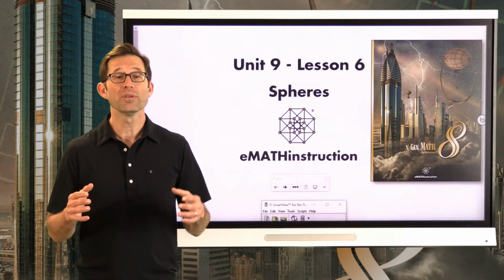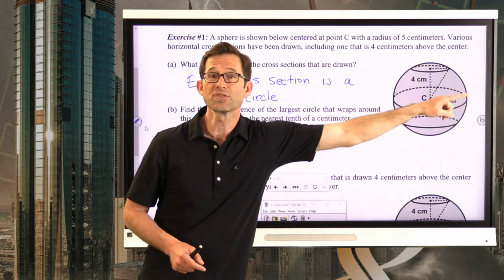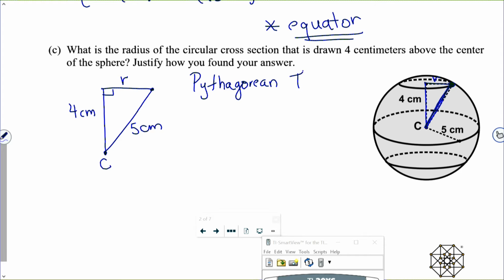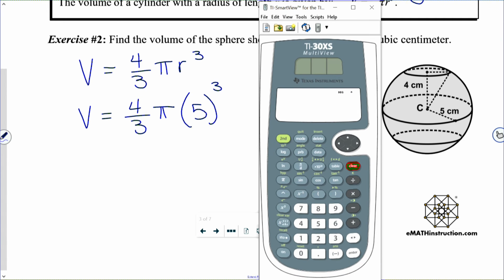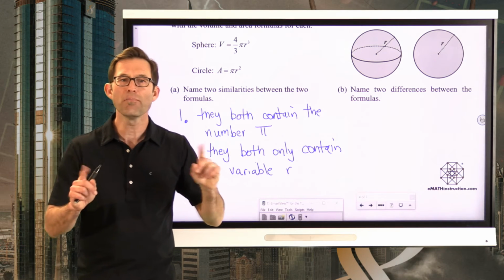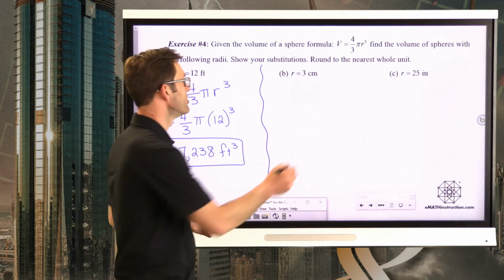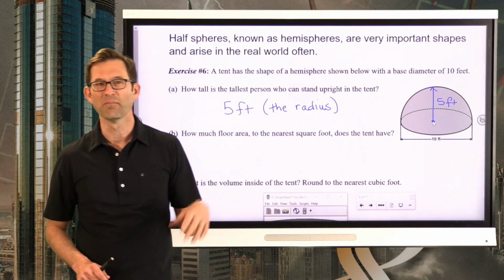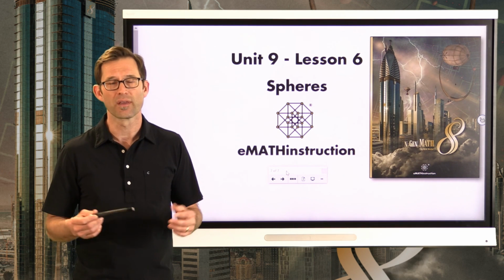N-Gen Math 8.Unit 9.Lesson 6.Spheres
In this lesson students learn the definition of a sphere and examine its circular cross sections. They then learn the volume formula for a sphere and apply it in a variety of problems.